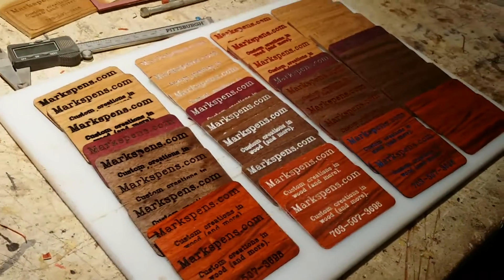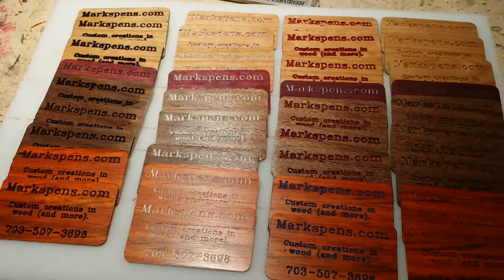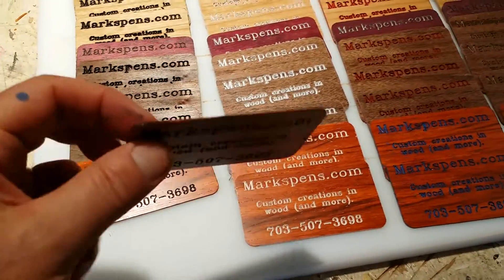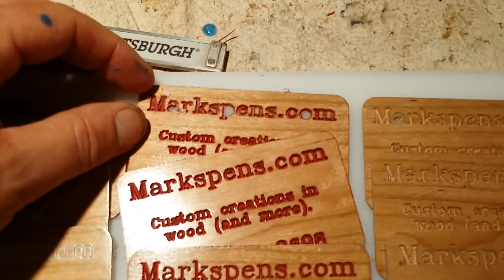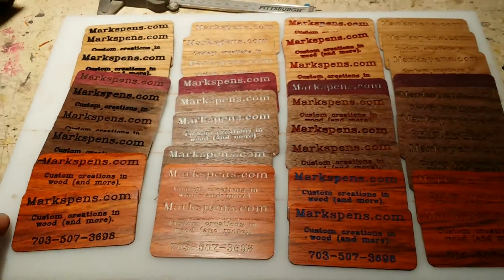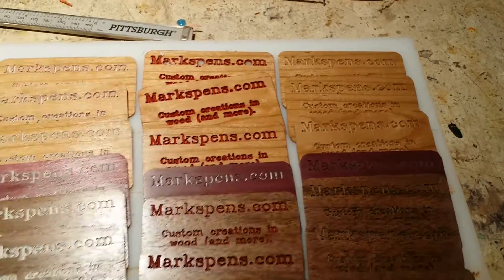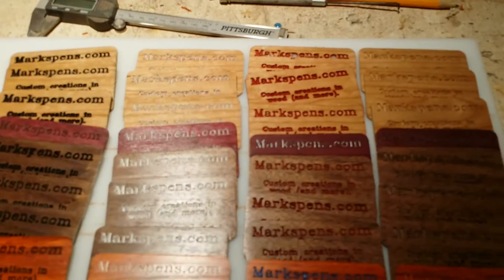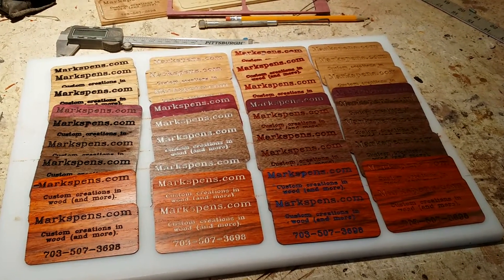Wooden business cards